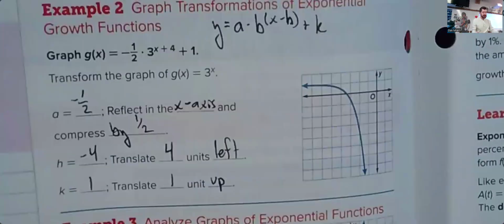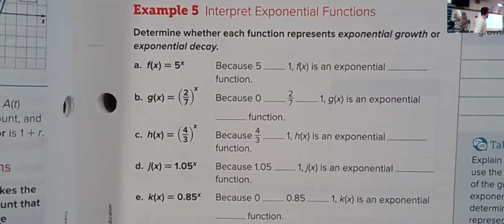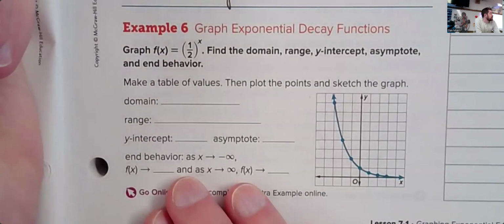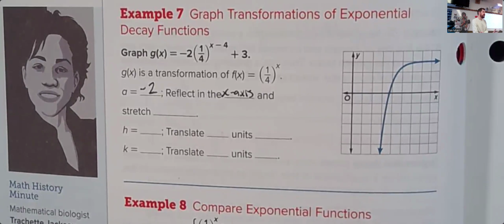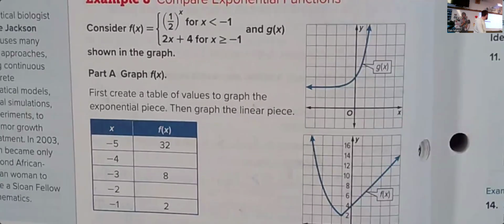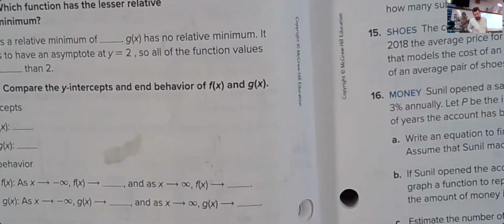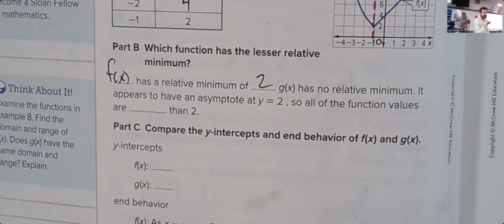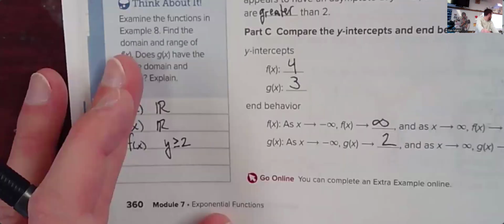Lesson 7-1: Graphing Exponential Functions Day 2